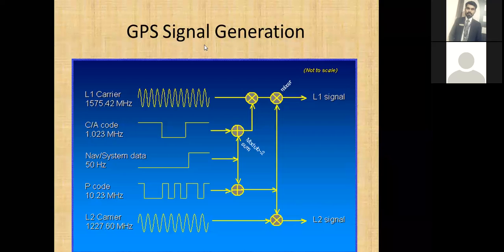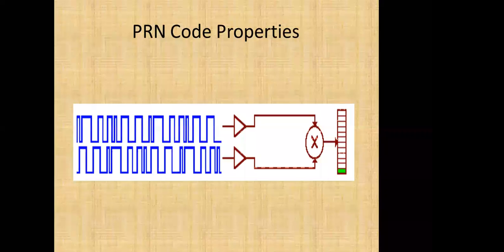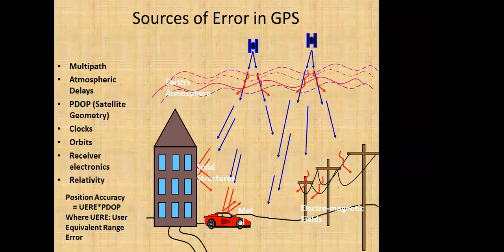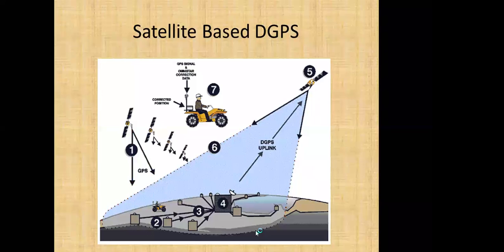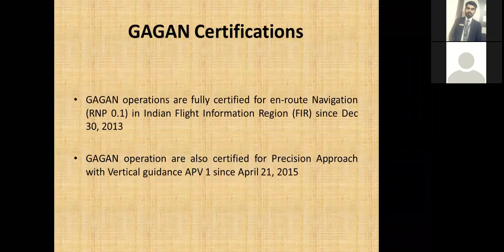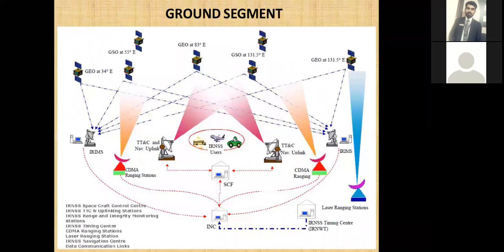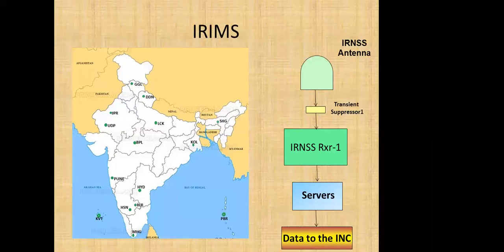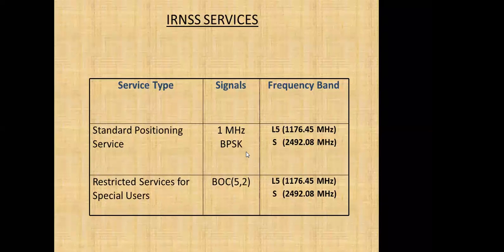Satellite System By Mr. Yogesh Lingwal | SAGE Talks | Part 2